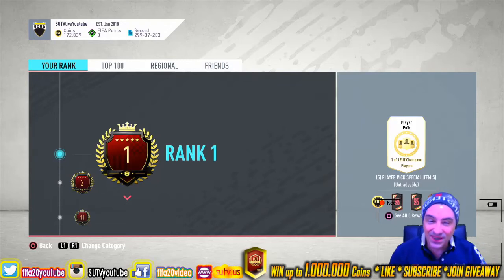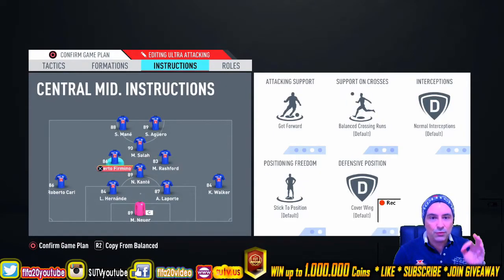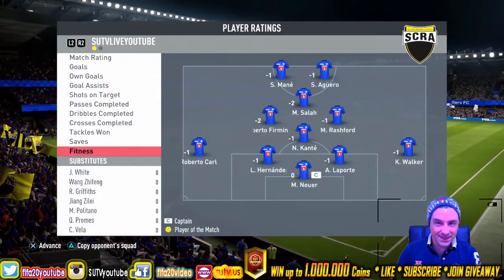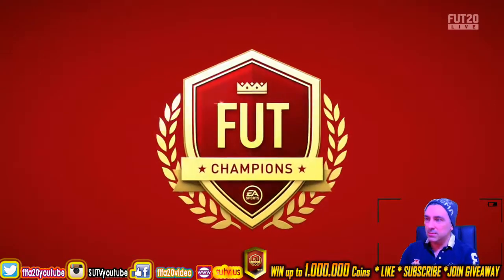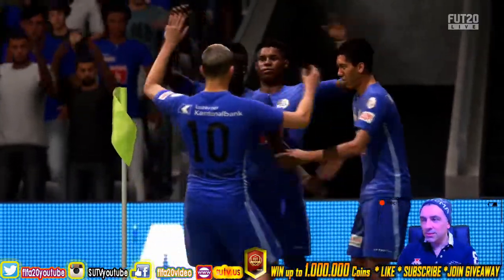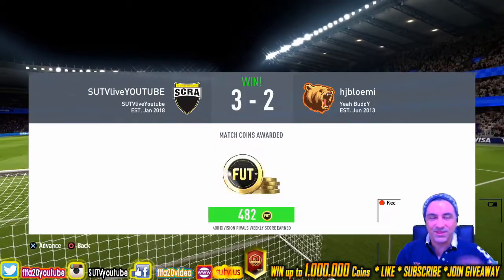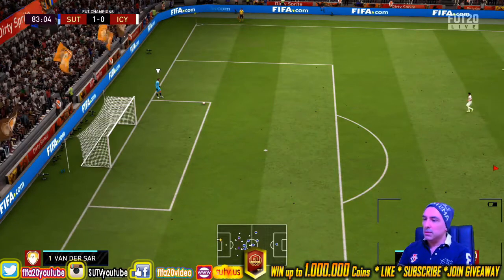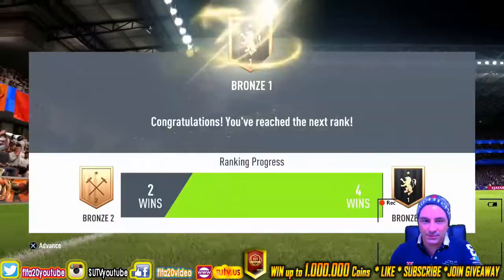HOW to BEAT the BEAST 4-1-2-1-2 (2) CONSTANT PRESSURE FIFA 20